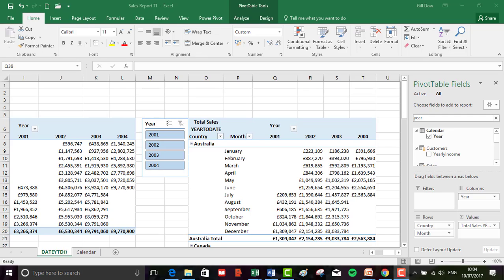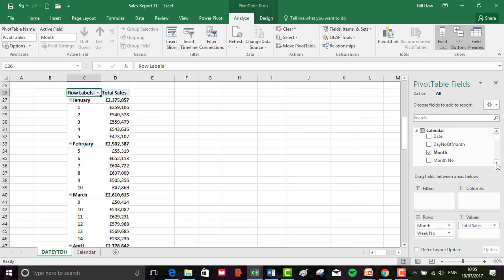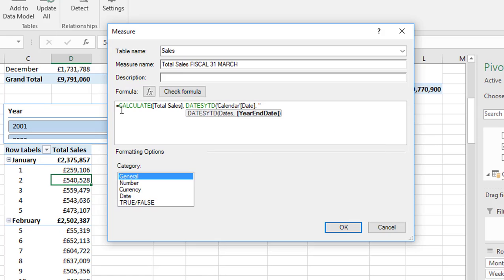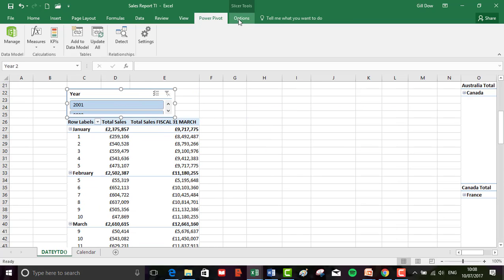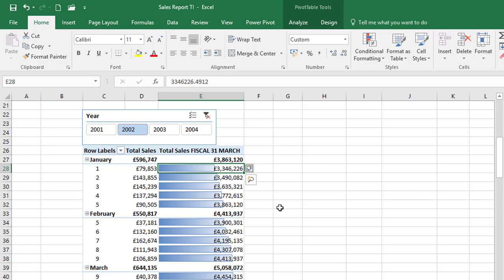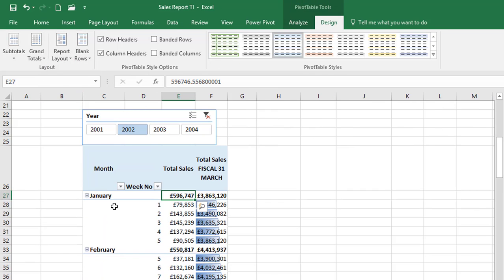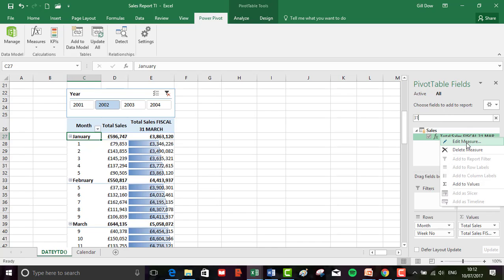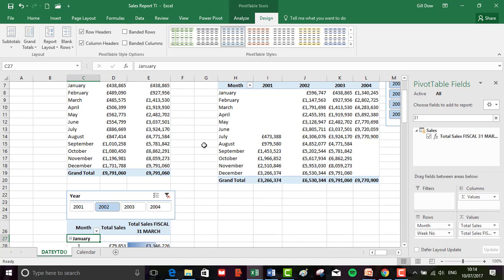DAX Power Pivot: YTD, Financial Year, Running Total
Create running totals in DAX with Year to Date (YTD) and Fiscal running totals

Course Title: DAX Power Pivot Time Intelligence - 10 Easy Steps